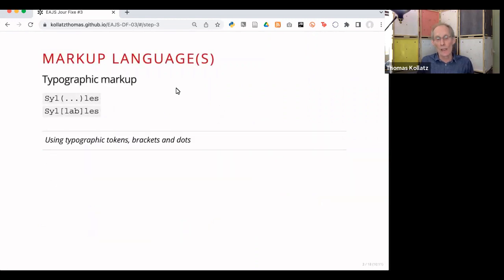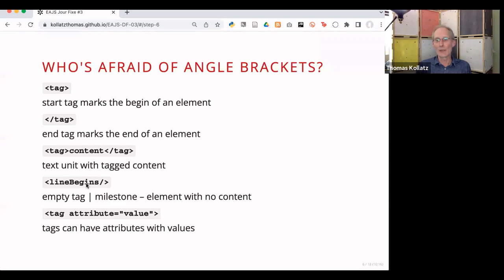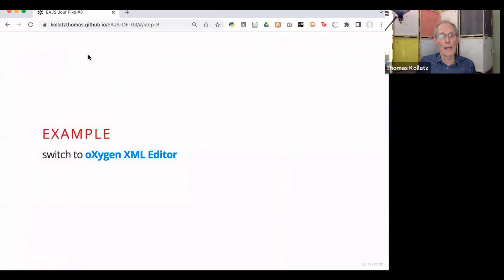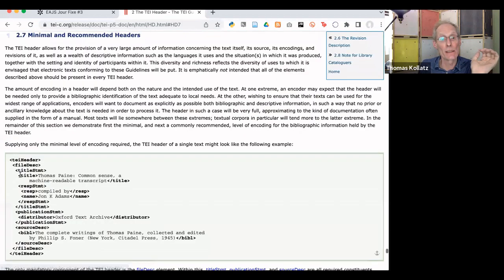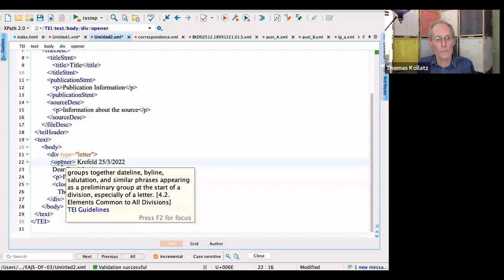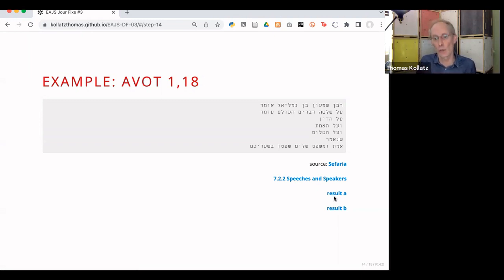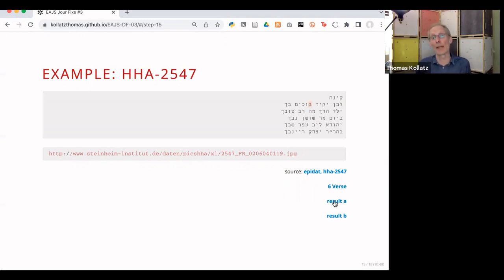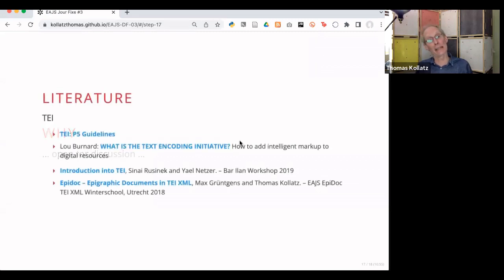EAJS Digital jour fixe: Thomas Kollatz on Text Encoding Initiative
Thomas Kollatz (Akademie der Wissenschaften, Mainz): “A (Very) Short Introduction to Digital Editing with Text Encoding Initiative,” 25 March 2022.